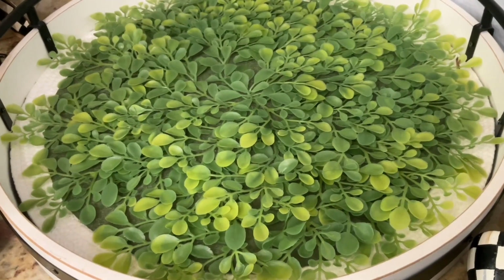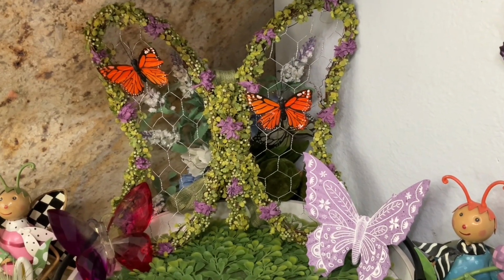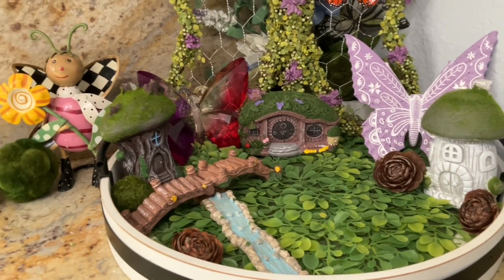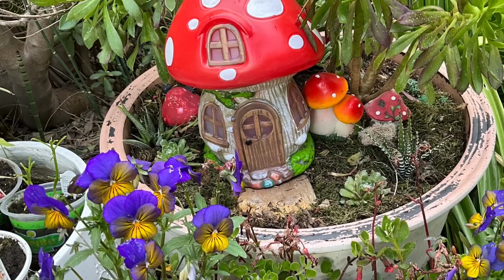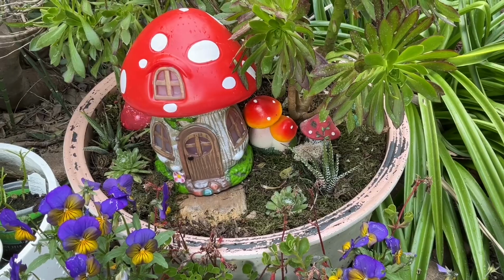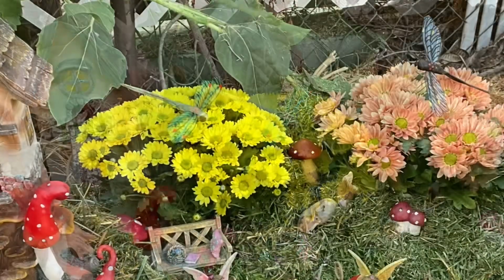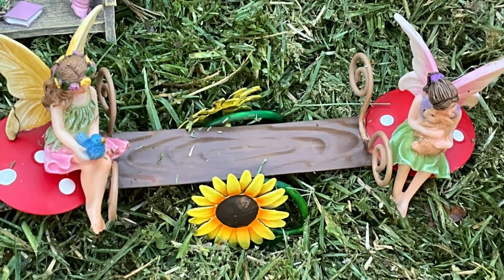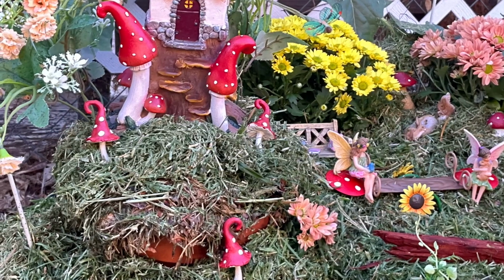Fairy Garden Thursday /Open Collab/How To A Make Fairy In Cozy Corner￼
Hi to all my friends and family. Thank you all for all your love and support as always. Today I am going to be sharing with you how I put a fairy garden in the cozy corner. Also going to do some fairy gardens out in the garden, and most of these I did for free or almost free by shopping the house shopping the garden, and of course, even shopping in the garage reusing and repurposing things I already have And how to make a free fairy garden.